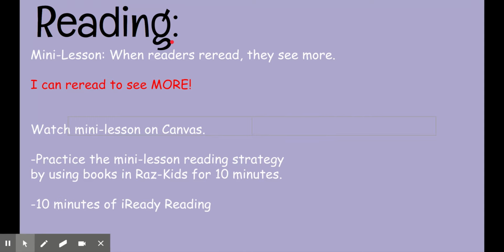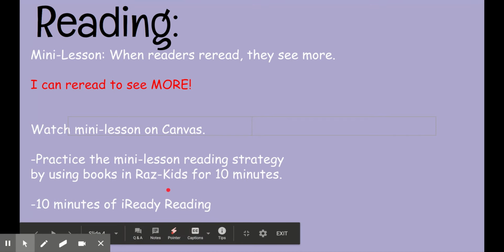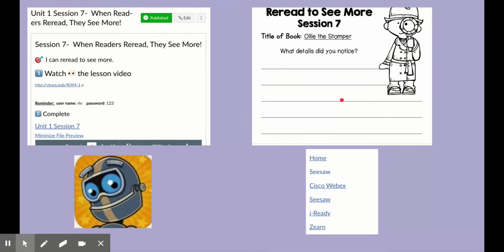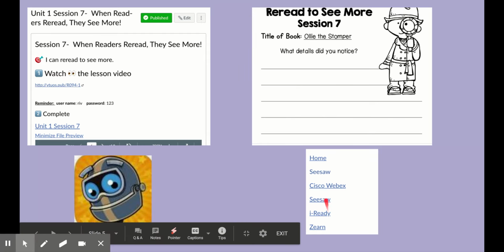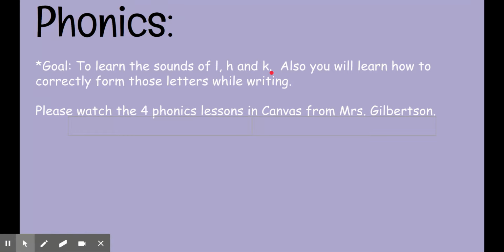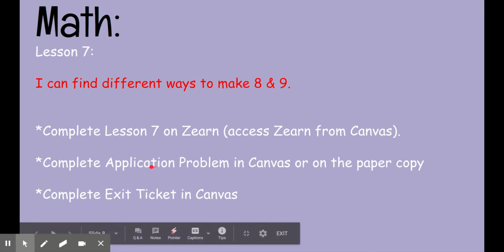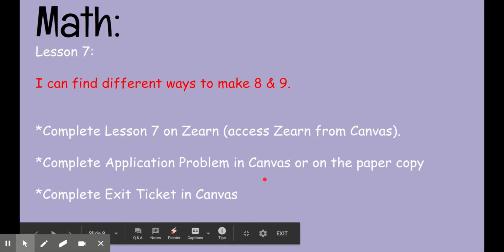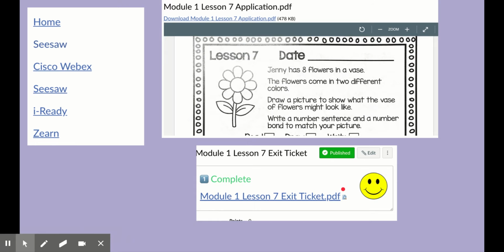Mrs. Baumann- Daily Work- Tuesday, Sept. 22 - Google Slides